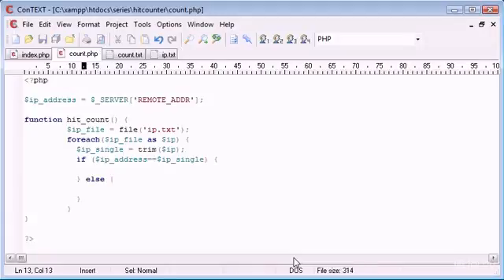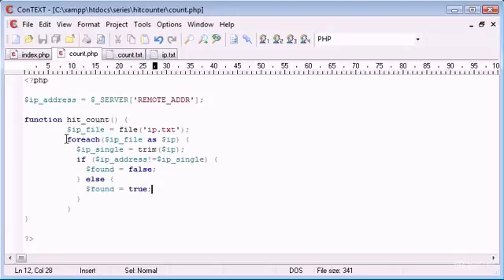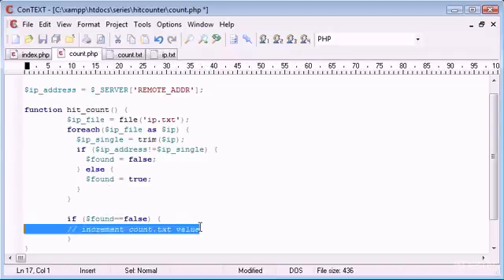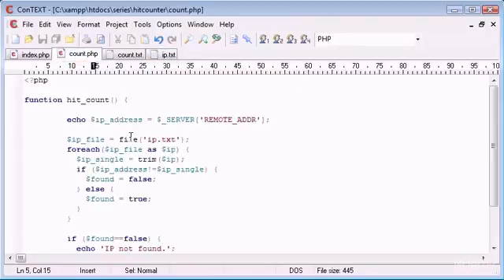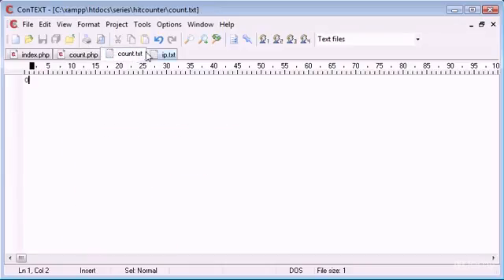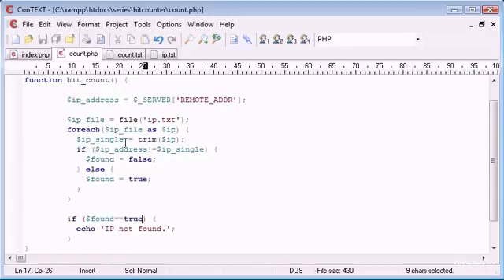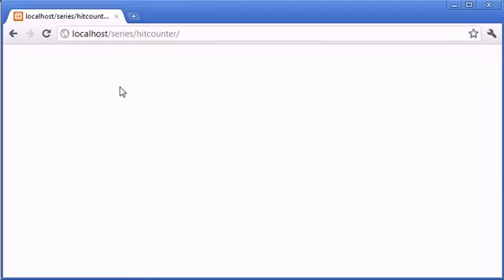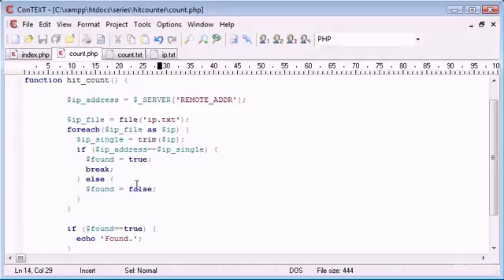094 Creating a File Based Unique Hit Counter Part 2